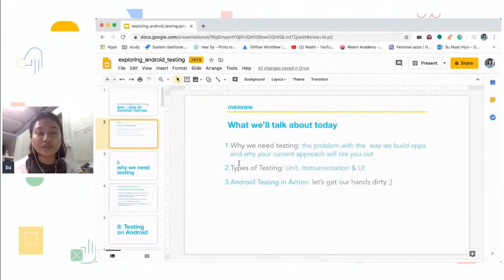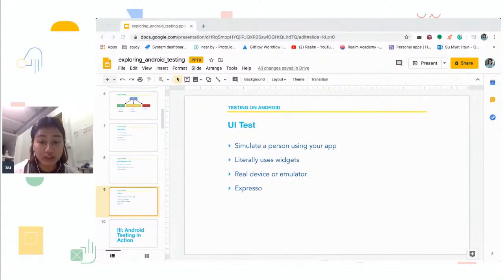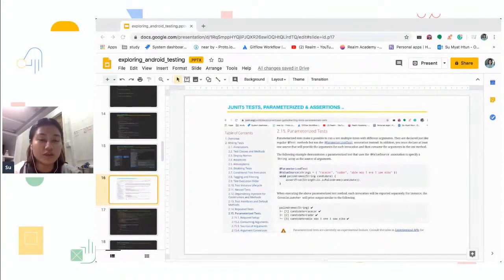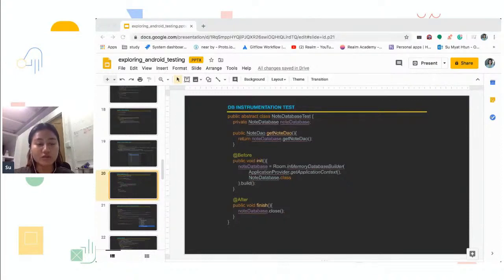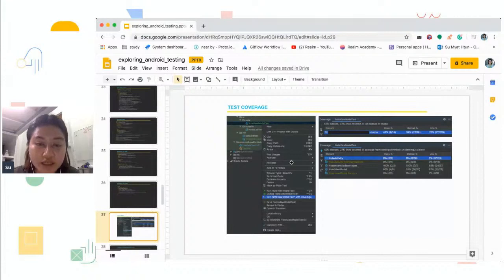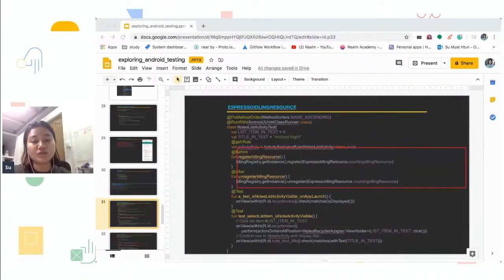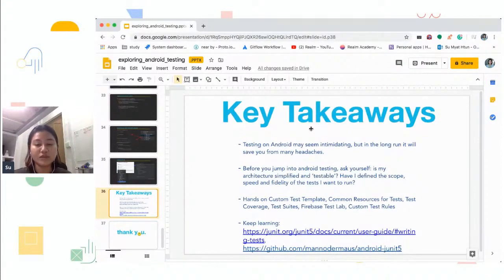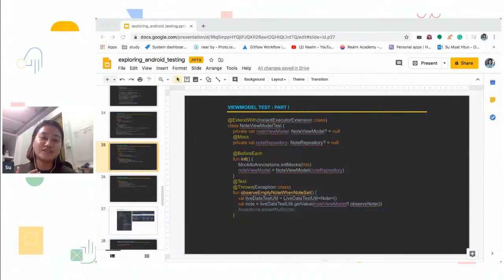Exploring Android Jetpack Testing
Topic: Exploring Android Jetpack Testing
Speaker: Su Myat Htun
Job Title: Senior Software Engineer - Lomotif